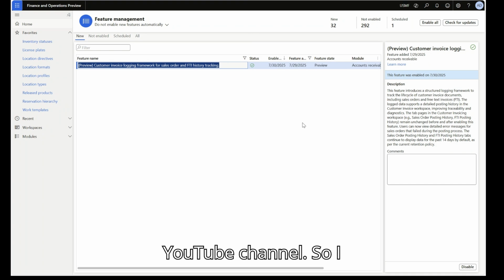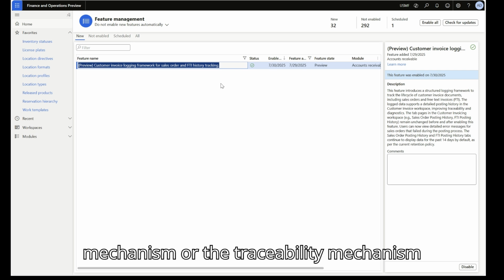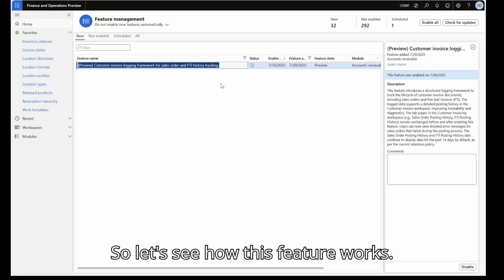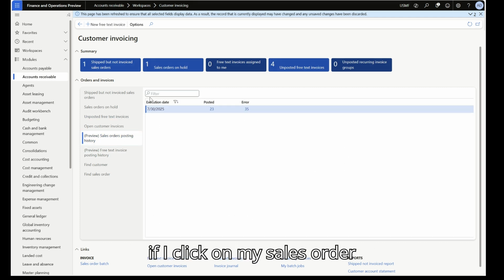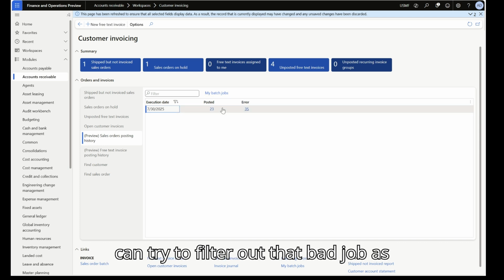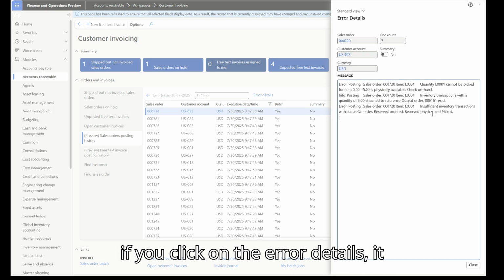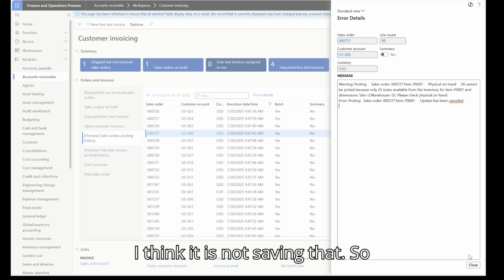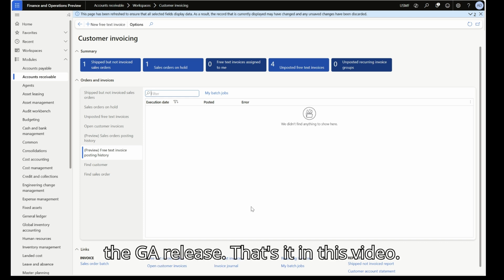New Feature in Dynamics 365 F&O 10.0.45 Preview: Customer Invoice Logging and Traceability Framework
Have you been posting Sales Order Invoices and Customer Free Text Invoices through batch jobs, only to struggle with tracking the status of those invoices?

✅ Not knowing how many got posted
❌ Not knowing how many failed
🔍 No easy way to view the errors?

This was a common pain point in previous versions—but not anymore.

In this video, I explore the Customer Invoice Logging and Traceability Framework, a new feature introduced in the 10.0.45 preview version of Microsoft Dynamics 365 Finance and Operations. This capability brings powerful logging and traceability for invoice postings done through batch jobs—giving you full visibility into:

🧾 Total invoices processed

✅ Successful postings

❌ Failures with detailed error messages

📊 A clean, traceable audit trail

Watch the video to see how this feature works in action and how it resolves one of the long-standing issues for finance and operations users!